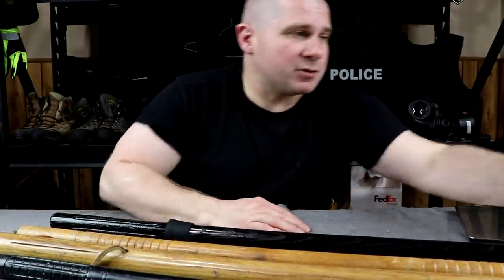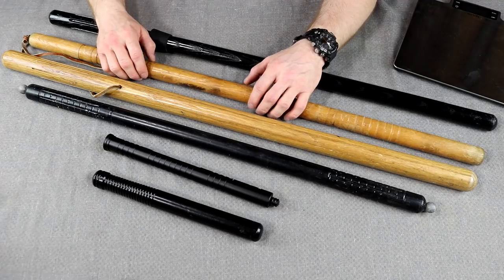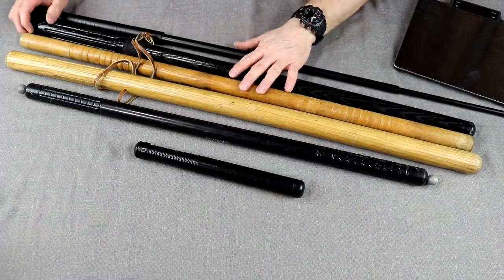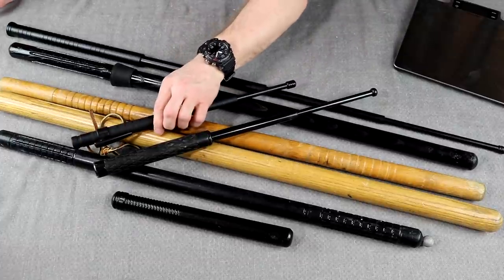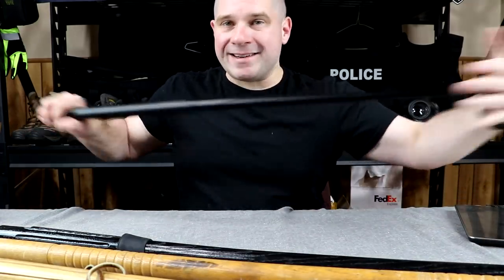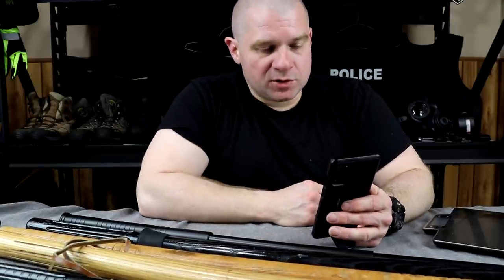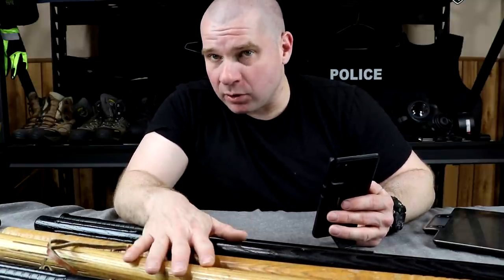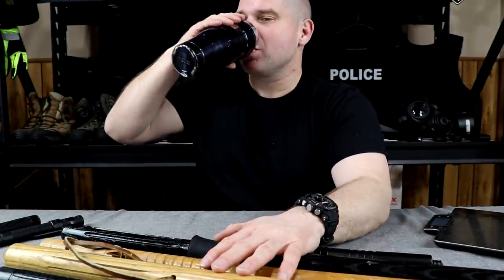POLICE Riot Batons, Comparison, Types, and Uses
Looking at commonly and not so commonly used POLICE RIOT BATONS. We compare baton use and techniques across different types and give some idea of what they are each good at.